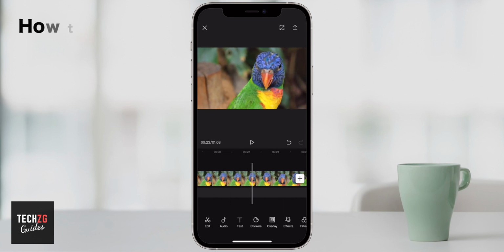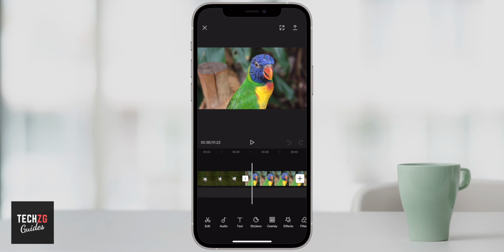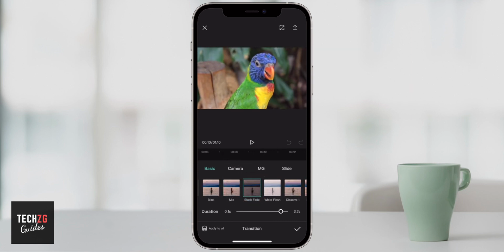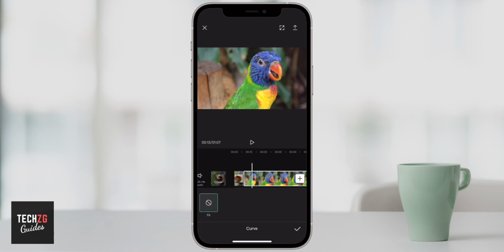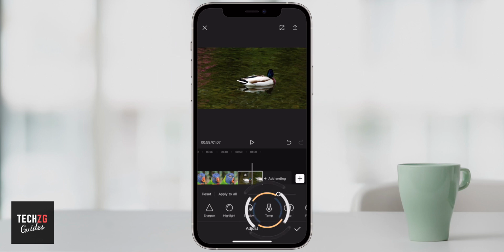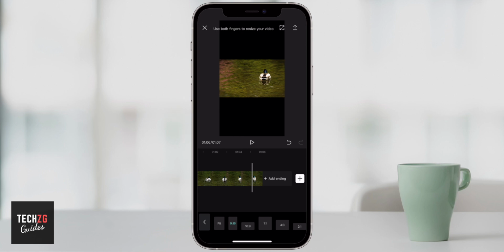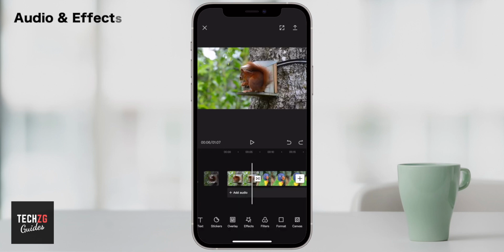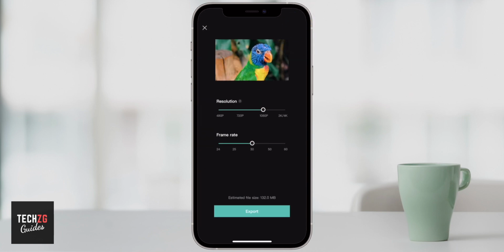How to Use CapCut App - CapCut Editing Tutorial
CapCut editing tutorial for beginners - how to use CapCut app to edit video, add effects, transitions, cut clips, add music and more. CapCut tutorial on iPhone (& Android). CapCut editing step-by-step tutorial.

CapCut video editor for TikTok and YouTube - CapCut editing tutorial . CapCut is a free tool that lets you edit video, cut and clip video, add effects, transitions, music and SFX plus filters to video. CapCut editor is a powerful and free (for now) tool for iPhone & Android smartphones with many features.